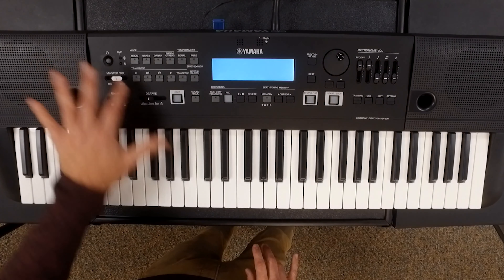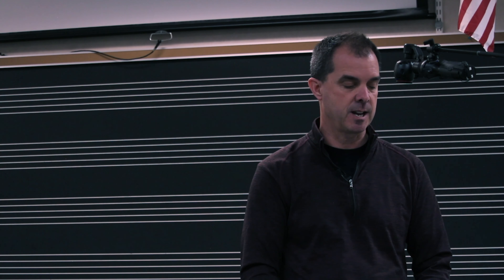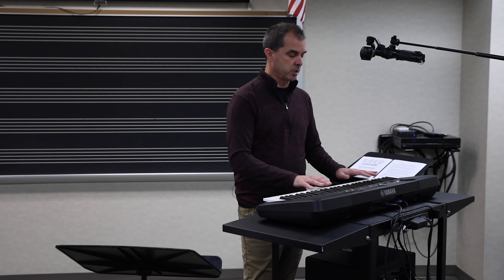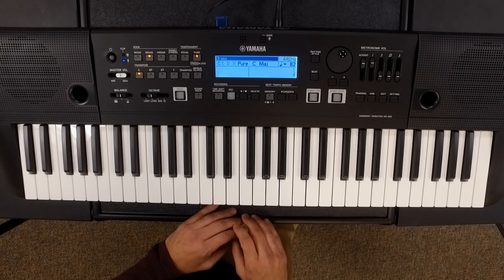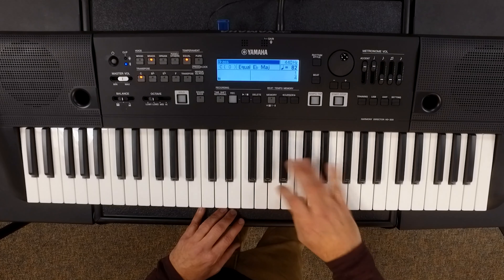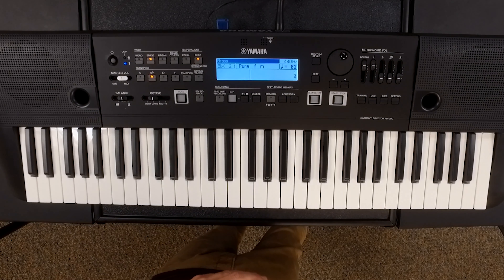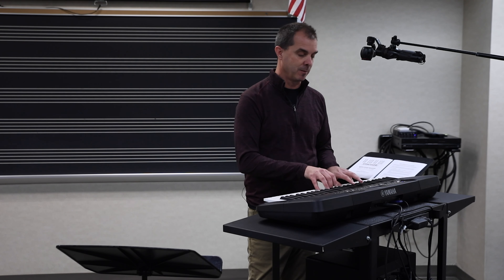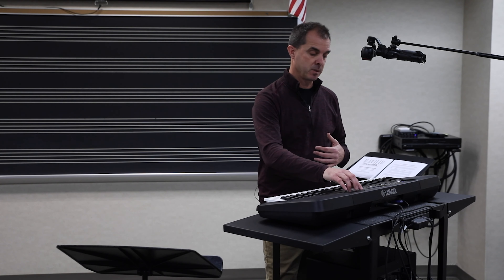Combined HD 300 Quick Start Videos